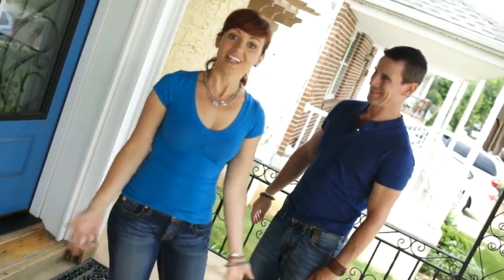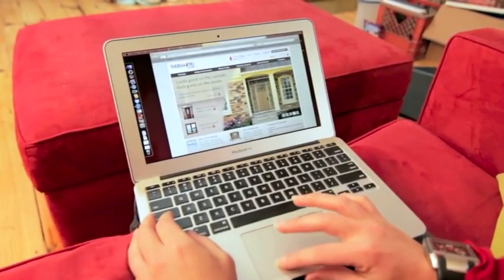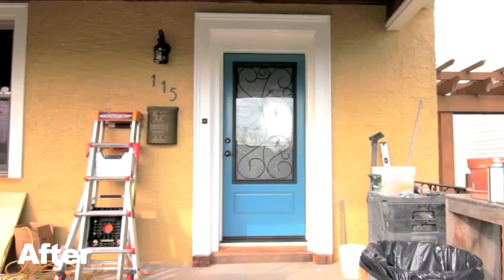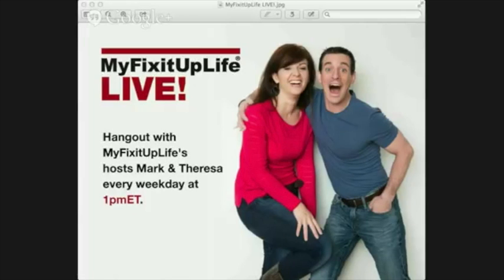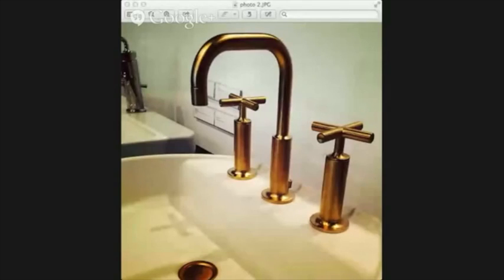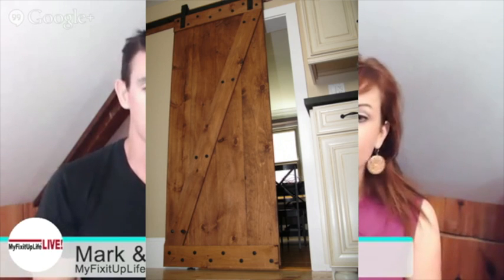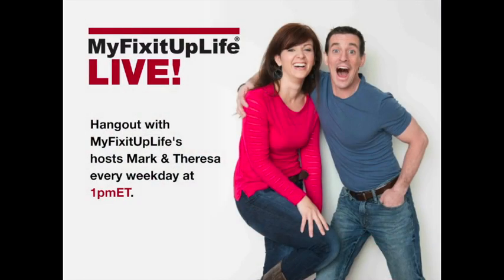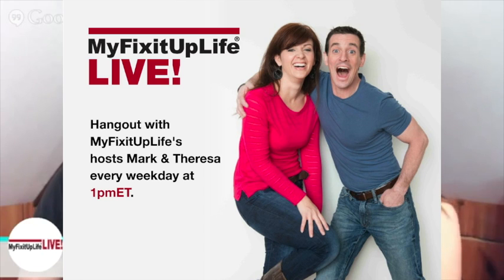Brass is back? Let's talk design trends w/ HGTV Design Star Jennifer Bertrand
Friends are confused when we talk about the trends of designers loving of brass and animal print. We're talking with design expert Jennifer Bertrand about how to do the trend right, so our spaces don't end up looking like an episode of 'Dallas' from the 80s.

Our guest Jennifer also has appeared on 'Paint-Over' that showcased her speciality of decorative painting, and 'HGTV Showdown,' which was an intense duel where HGTV designers battled in head-to-head competitions.

Raised in a military family, Jennifer spent her childhood moving to different Air Force bases around the world. She says her passion for design began when she saw her mother "magically" transform their modest surroundings into an elegant environment each time they moved. The years she spent living abroad further shaped her love of design, offering her inspiration throughout Europe, from decorative grand palaces to rustic outdoor antique markets. After teaching art in elementary schools in Italy and Kansas, Jennifer, along with her English husband, Chris, now own a design business in Olathe, Kansas.

Find out more about Jennifer and her design projects at BertrandDesigns.com.